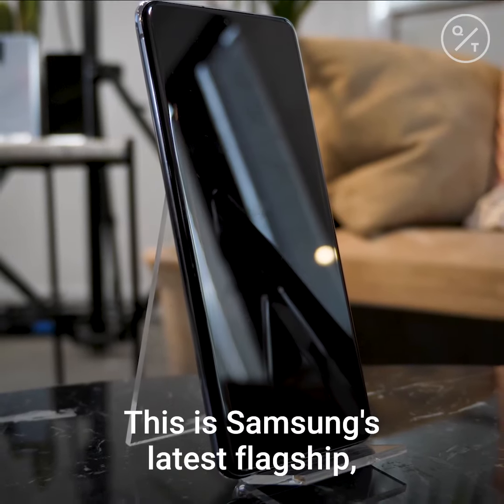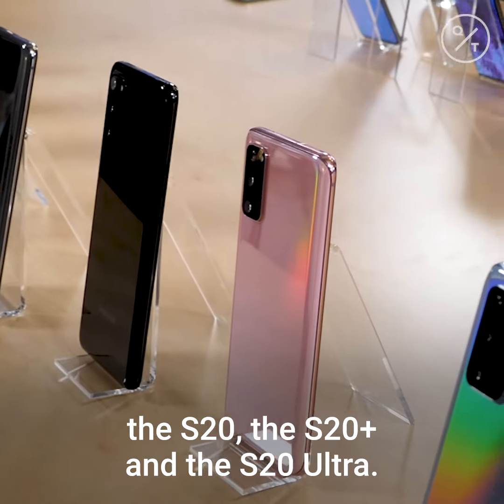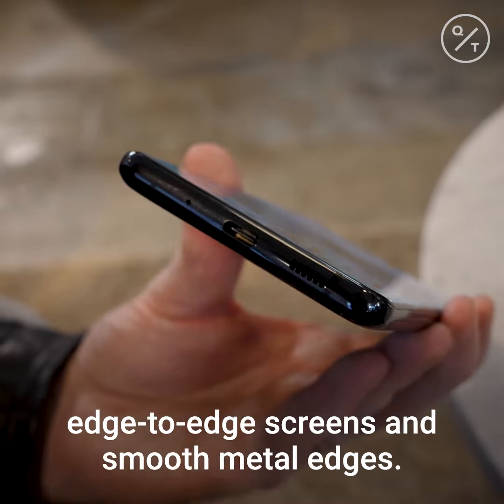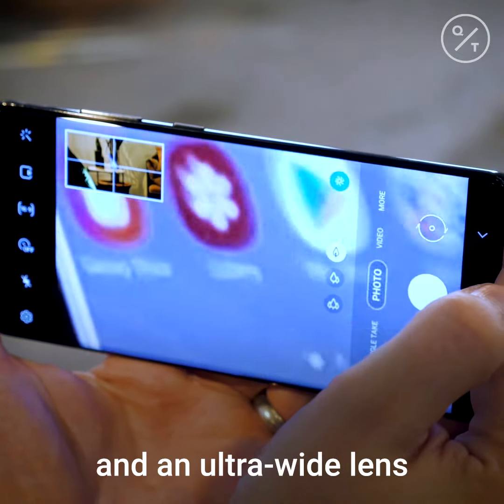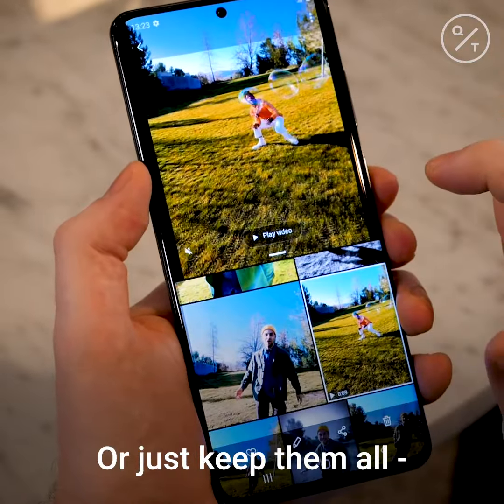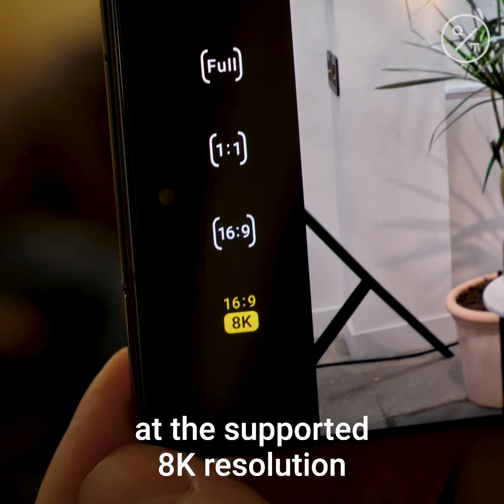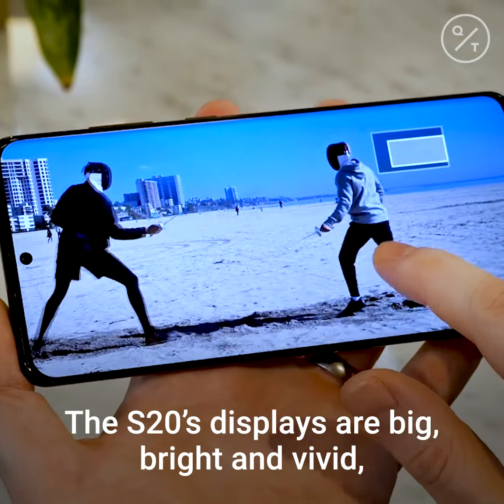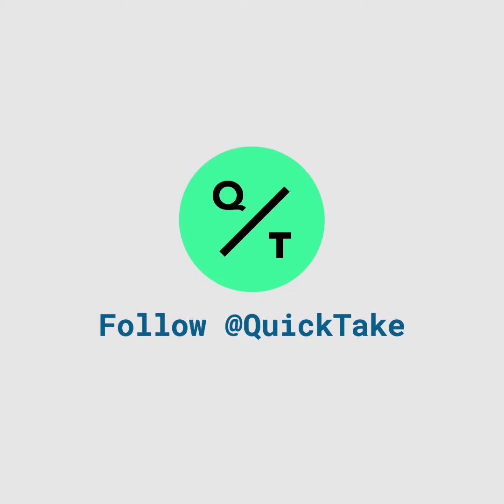Samsung Bets on Big Camera Upgrade in Galaxy S20, Unveils Z Flip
Samsung Electronics Co. is starting a new decade with a new chief in charge of its mobile business, but it’s doing it in the same old fashion: by leaning into its semiconductor advantage to overwhelm consumers with unmatched specs on its latest Galaxy devices.

Announced at simultaneous events in San Francisco and London on Tuesday, Samsung’s Galaxy S20 family of Android phones has a 6.9-inch Ultra model with four cameras on the rear — which include a 108-megapixel sensor as well as 100x zoom — 16GB of memory, a huge battery and an eye-watering $1,399.99 starting price. At a time when Apple Inc. is looking to make iPhones more affordable, the cheapest Galaxy S20 costs $999.99 and still has 12GB of RAM and 5G wireless networking.

At the same Galaxy Unpacked galas, Samsung also made official its Galaxy Z Flip foldable phone, which represents the company’s more compact and attainable offering from its future-facing foldable device portfolio.

The S20 series come in three sizes, with the Galaxy S20 measuring in at 6.2 inches, the S20+ at 6.7 inches and the S20 Ultra at a sliver under 7 inches diagonally. All have 5G and 120Hz displays, which — like Apple’s iPad Pro — means they’re capable of smoother and prettier animations. The two specs complement one another, as 5G promises to bring more and better streaming content and the display will take full advantage by making it look as good as possible, whether it’s for gaming or movies.

The non-Ultra models step the cameras down to 64 megapixels of maximum resolution and 30x max zoom, which are still vastly higher numbers than anything Apple or most other smartphone rivals are able to offer.

Samsung’s continuing with the ultrasonic fingerprint sensor tech in its S20 generation that proved problematic in 2019 when it was shown it could create a security vulnerability, which the company had to quickly fix.

“I think Samsung is ahead of the smartphone competition when it comes to certain types of hardware innovation,” said Cliff Maldonado, a senior analyst at BayStreet Research in San Francisco. Still, Samsung “lacks ownership of its own software” and “struggles to match the user experience” of Apple’s products, he said.

Rather than building up a closed ecosystem like Apple’s iOS, Samsung is looking to collaborate with partners. Its Bixby voice assistant will integrate Spotify into its morning routines, the YouTube app will support 8K video uploads from S20 devices, Netflix Inc. is integrating its service more deeply into Samsung’s interface, and Microsoft Corp. will debut its Forza Street game on mobile inside Samsung’s Galaxy Store.

Alongside the S20 update, Samsung is releasing its upgraded Galaxy Buds+ wireless earphones, whose biggest improvement is an 11-hour battery life in the earpieces with another 11 hours in the provided carry case. They’ll be part of what Samsung calls curated bundles with the new phones, and pre-order customers in the U.S. will get between $100 and $200 of credit toward building their own ecosystem of Galaxy devices. Pre-orders open on Feb. 21 and run through Mar. 6, the Galaxy S20 series’ release date in the country.

Ahead of Samsung’s unveiling, Counterpoint Research projected that shipments of the S20 series will rise to more than 40 million units for the year, improving on the predecessor S10 family’s 36 million units thanks to the headline camera and 5G upgrades. For the foldable phone, shipments of the Galaxy Z Flip are expected to be around 2 million this year, the researchers said.